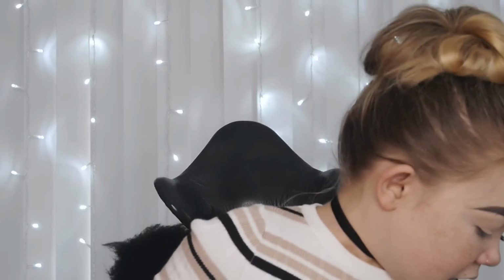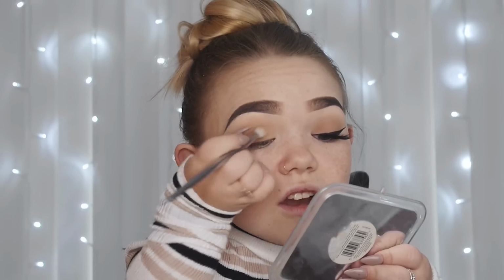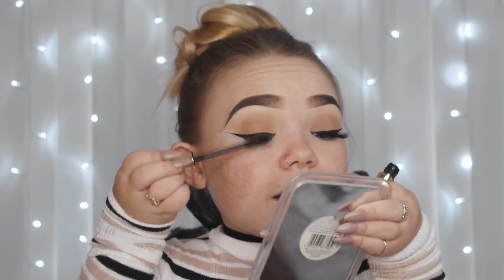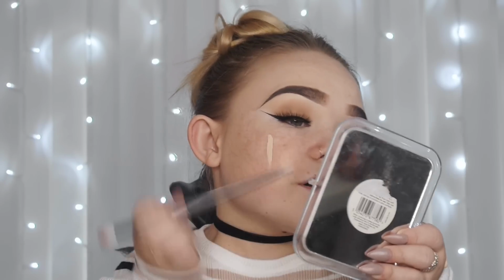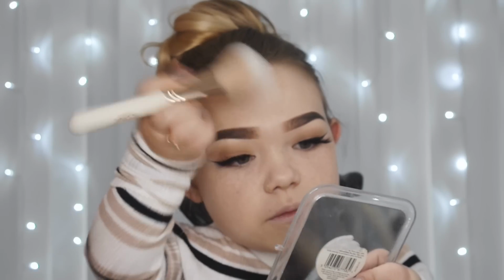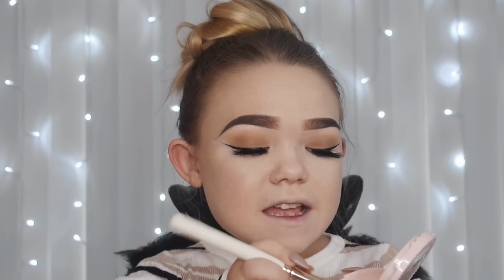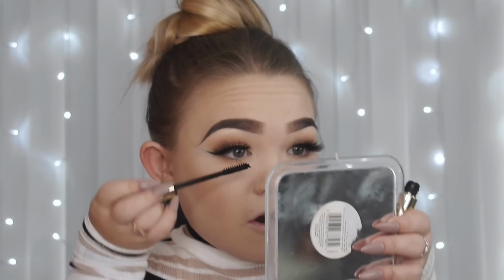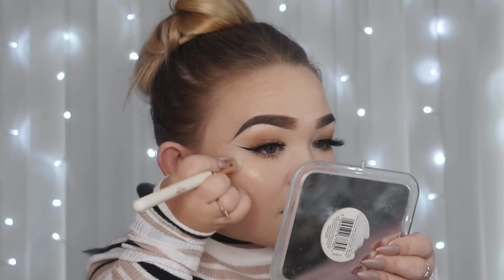SLAY EVERYDAY MAKEUP TUTORIAL | ICONIC LONDON | MakeupJunkieG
Slay everyday my Junkies with this 90'S inspired makeup look using all matte nude brown tones that anyone can wear!!

*Thank you to ICONIC LONDON for kindly gifting the mentioned brush set.

• Mac studio fix
• Mac studio concealer
• Rcma powder
• Hoola bronzer
• Jouer citrine Highlighter
• Urban decay naked palette
• Kat Von D liner
* Soap and glory thick and fast
• Soap and glory sexy cat kohl
• Kat Von D liquid lipstick in bow n arrow

Want to know where I get my favourite makeup products from? Check out Beauty Bay (The place I AWLAYS splurge) -

FAQ:
Where do you live? North West, United Kingdom.
How old are you? 19, my birthday is July 13th.
What do you film on? Panasonic Lumix GF6
What do you edit on? iMovie app on my MacBook Air